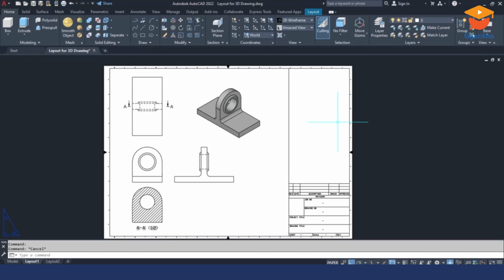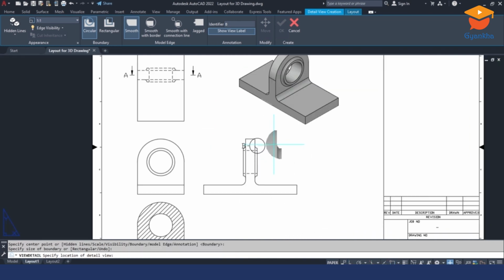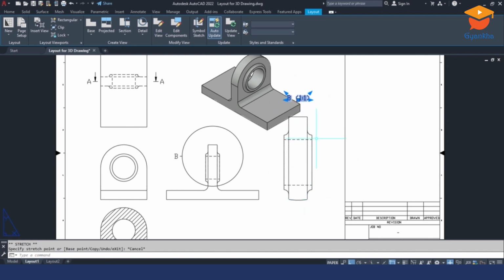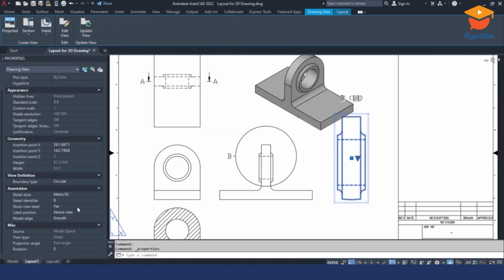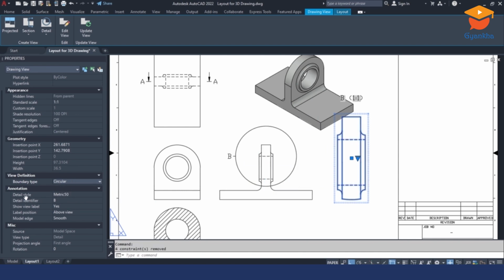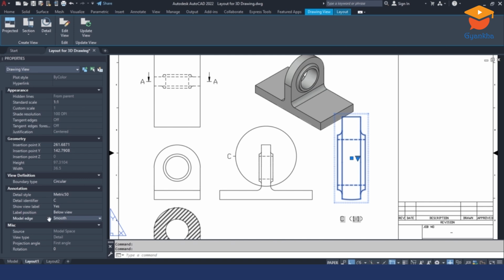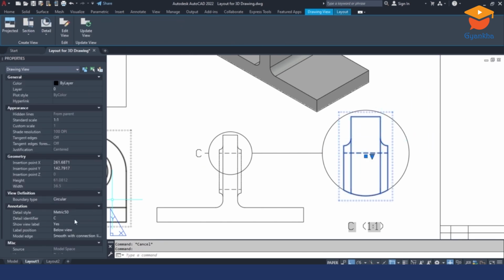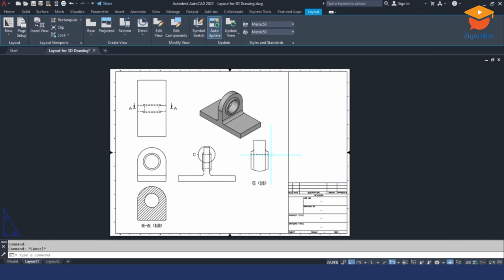Create Detail View